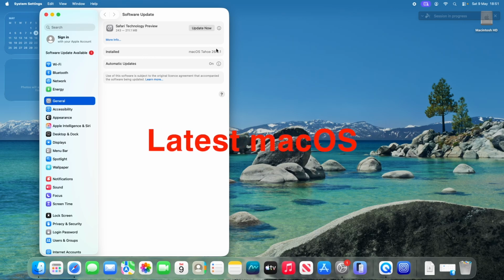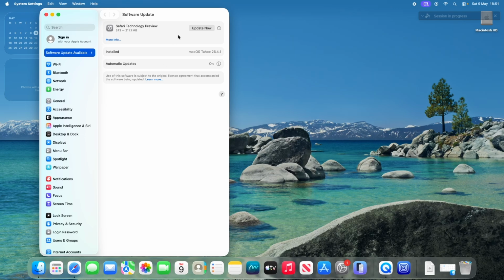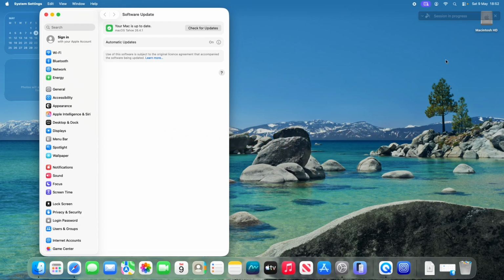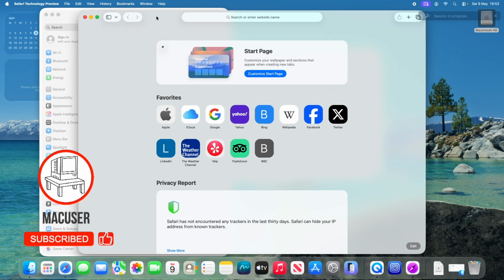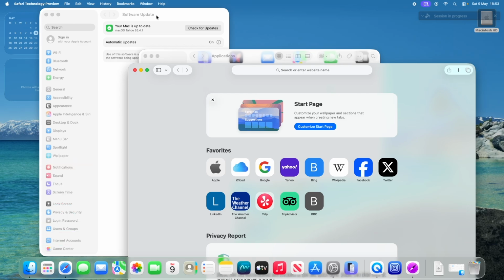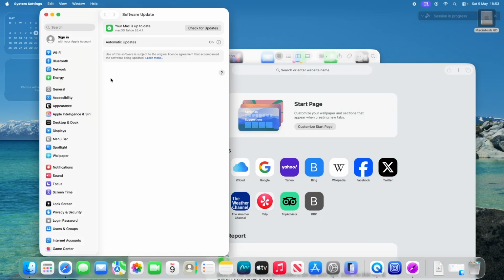How to Update Safari Technology Preview on Mac (Fast & Easy)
Keeping Safari Technology Preview updated ensures you get the latest web features and bug fixes. In this quick tutorial, I’ll walk you through the step-by-step process to update Safari Tech Preview on your Mac—so you never miss out on cutting-edge browser improvements!

Thank you for supporting my channel! I started this channel to keep people informed about the World of Mac and the surrounding IT landscape.